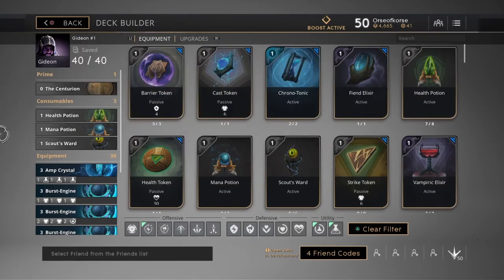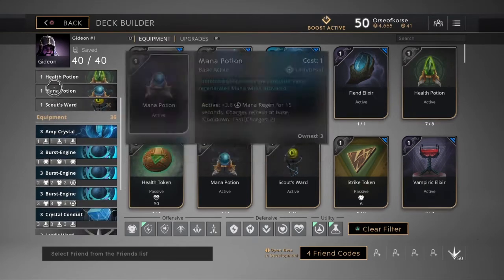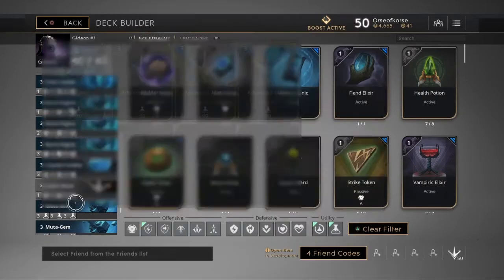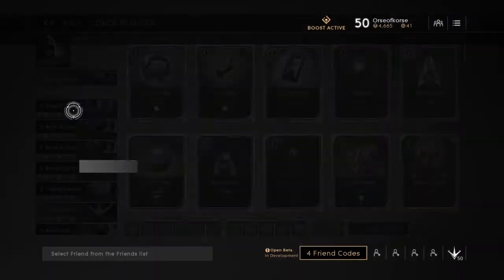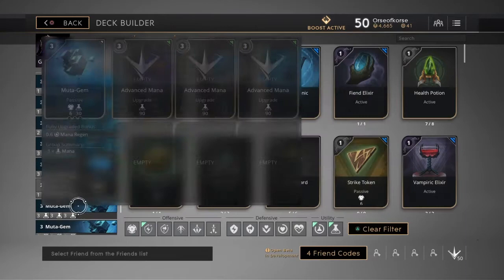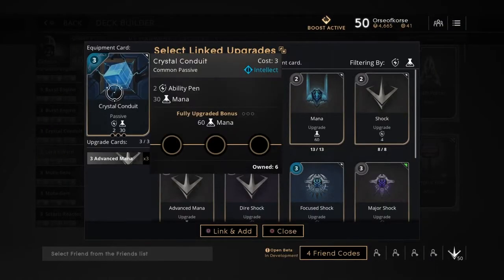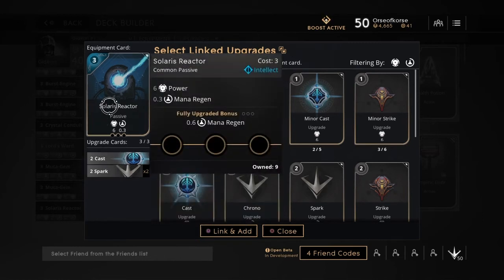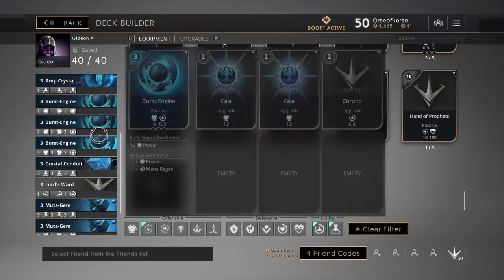Gideon Deck Build: Monolth: PAragon New Map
This video will show you one way to build Gideon's deck. This video show how to build a very mana heavy Gideon deck.